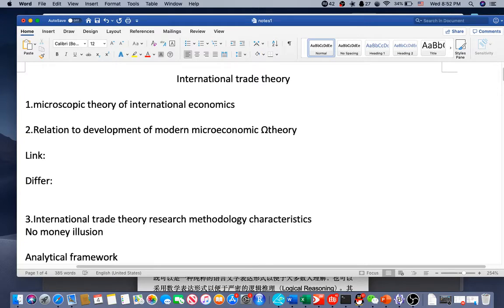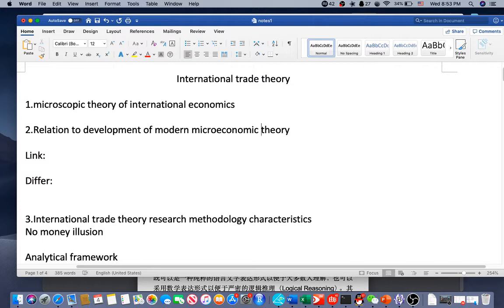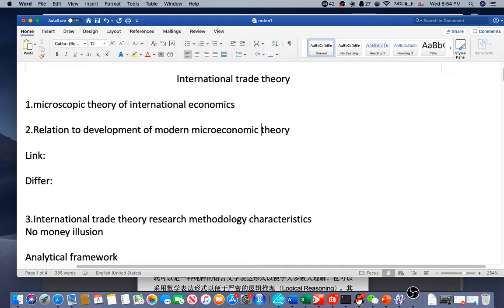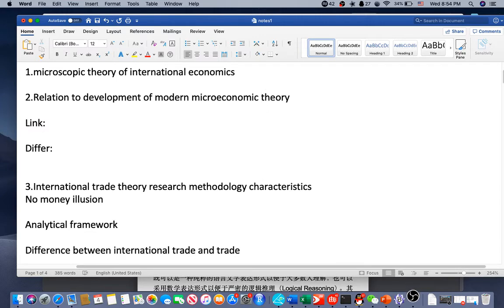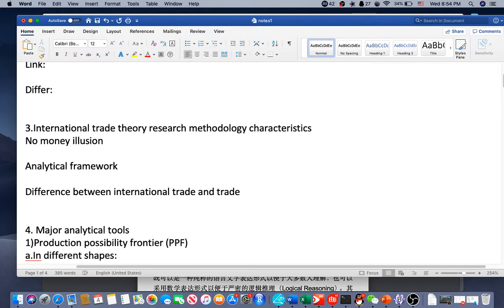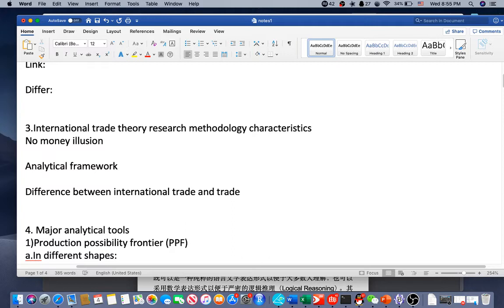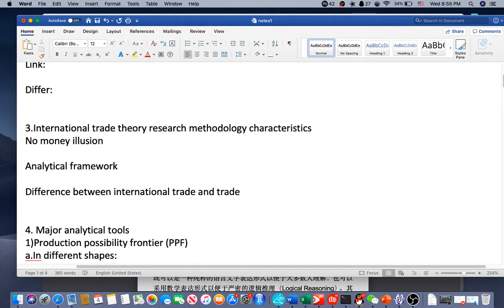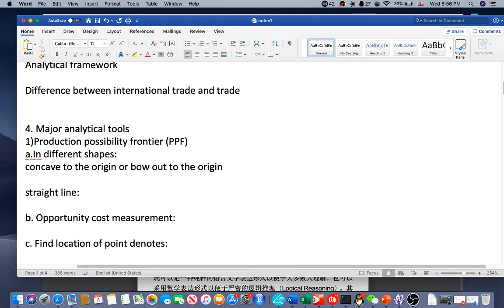IEL2part1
In this part I will relate international trade theory with modern economic theoretical development.